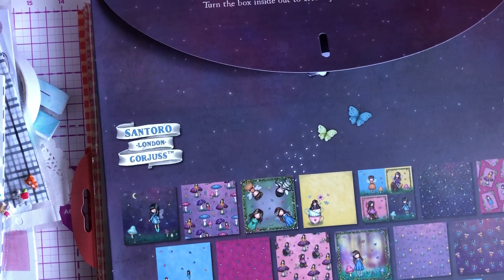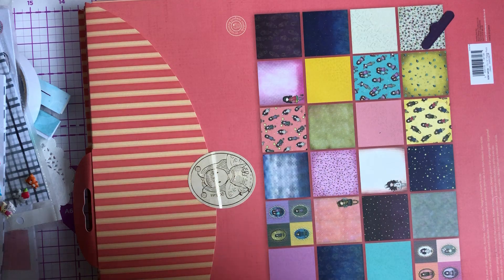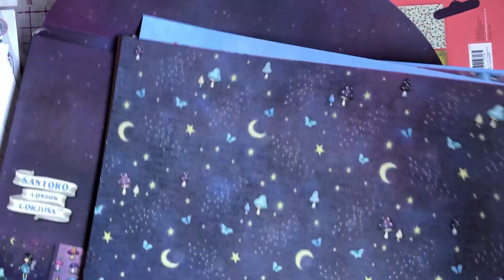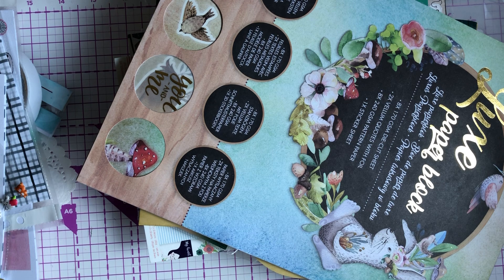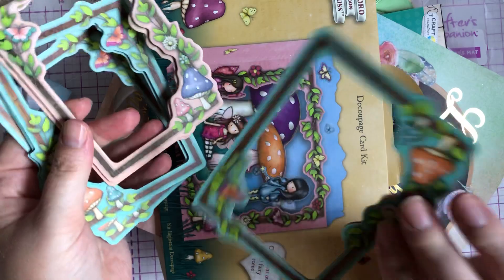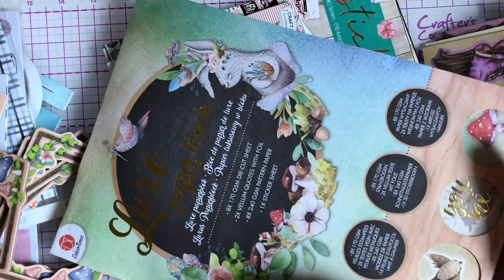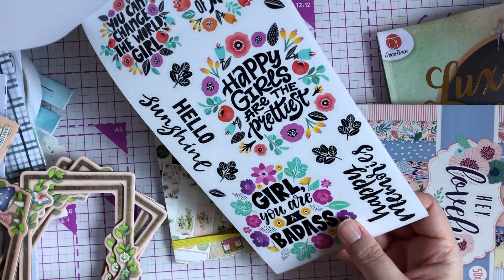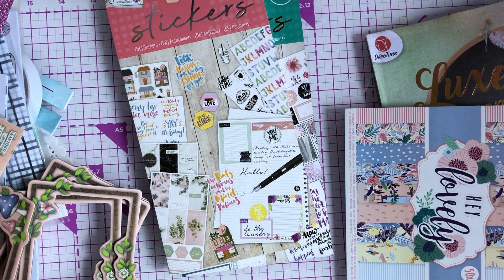Craft Haul from Homebargains and the Range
Yes I’m still in shock £1.99 for 12x12 paper pads WHAT!!!
Unfortunately they did not have any 6x6 paper pads!
As always thank you for your support I do really appreciate it.